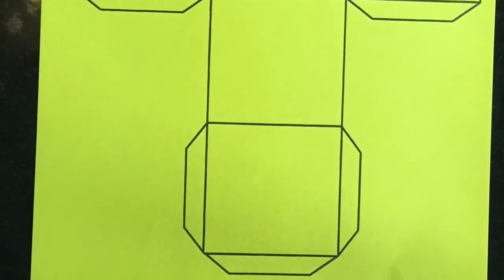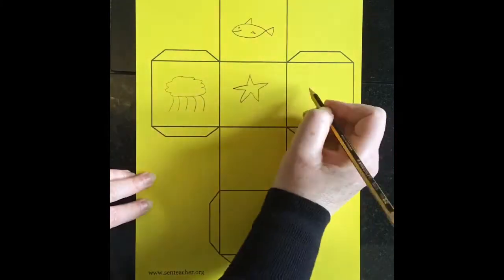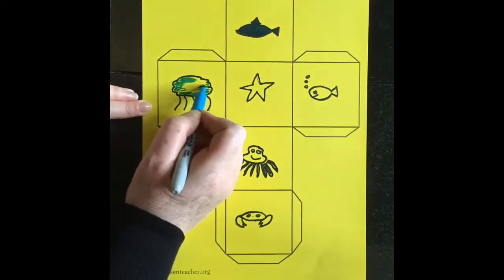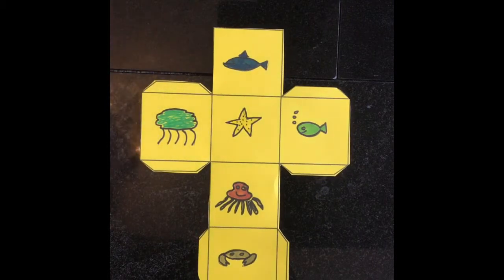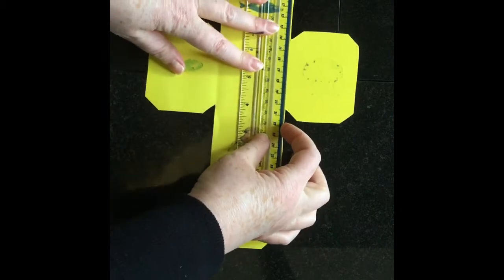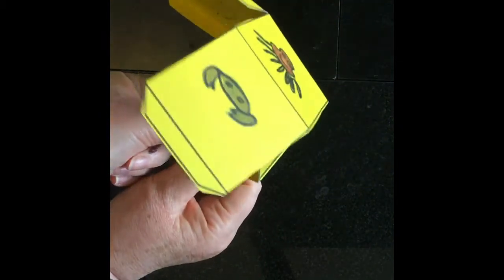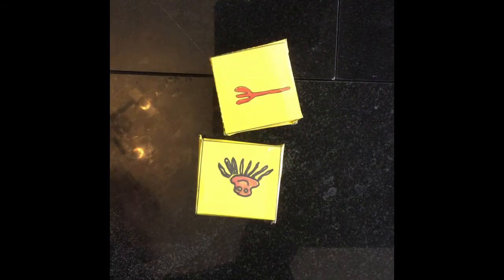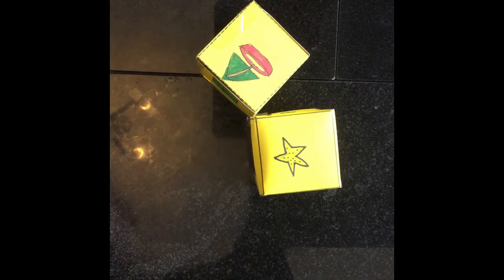Story Cubes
How to make a story cube to use with your story sack